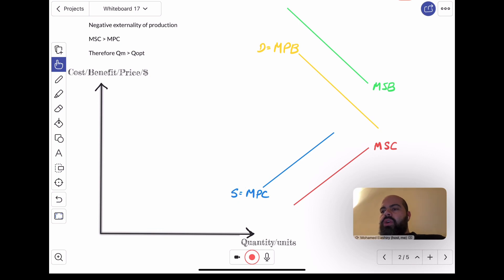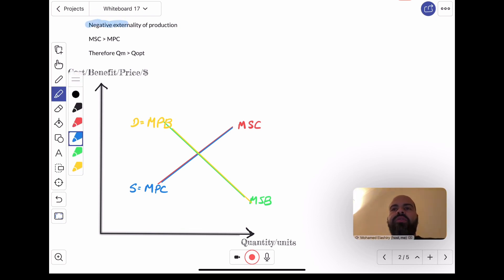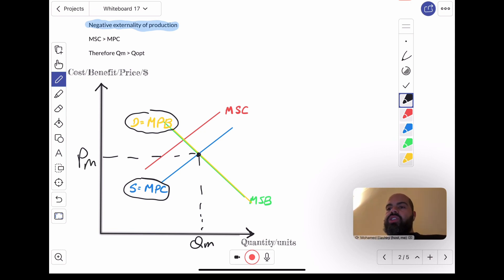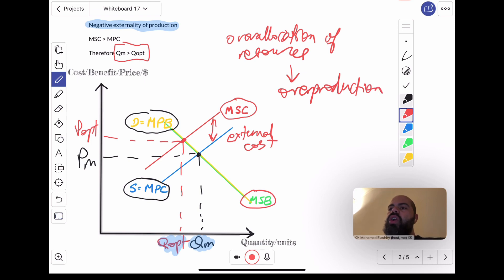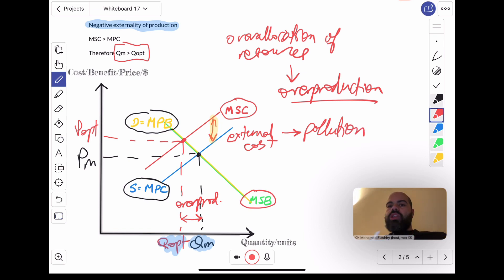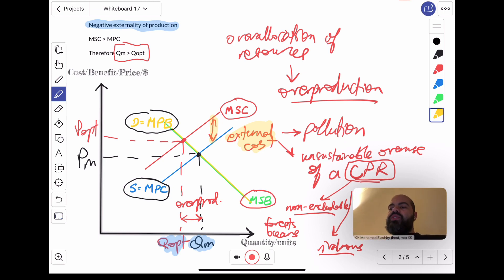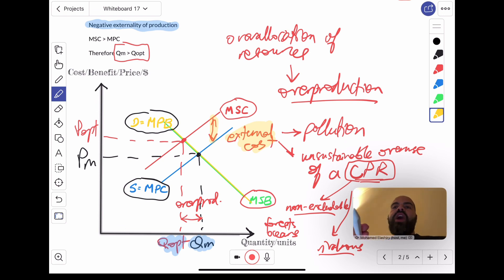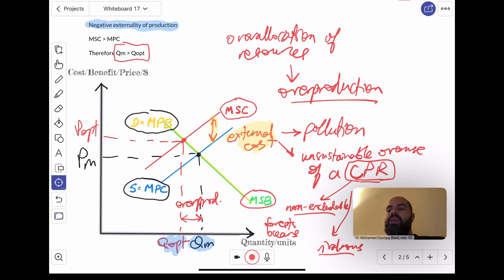Negative externalities of production as a cause of market failure: a beginner’s guide!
Negative externalities of production occur when a production process imposes external costs, like pollution or depletion of a natural resource, on the rest of society and so MSC is greater than MPC, resulting in an overallocation of resources.

7 reasons you should join the IB Econ Guru channel as a member:

1- Exclusive content for members-only, updated weekly!
2- Exam practice questions and sample responses from papers 1, 2 and 3!
3- Videos discussing real-world examples!
4- Members-only live-chats and Q&A sessions!
5- Access to the entire Development Economics unit!
6- Access to review videos for the entire IB Economics syllabus!
7- Priority reply to comments!

Make sure you read the perks listed and choose the membership level that fits within your budget!